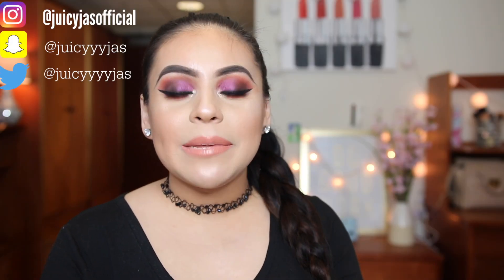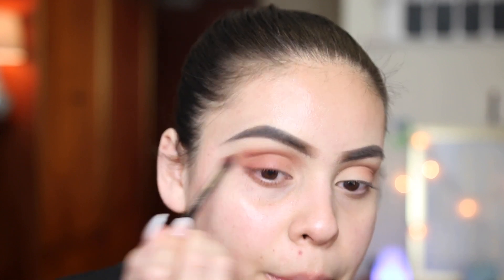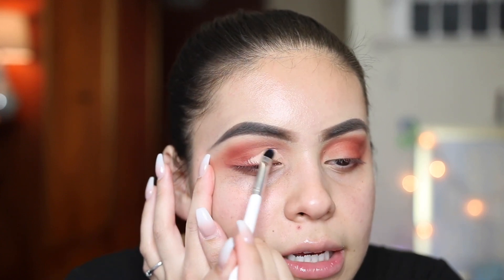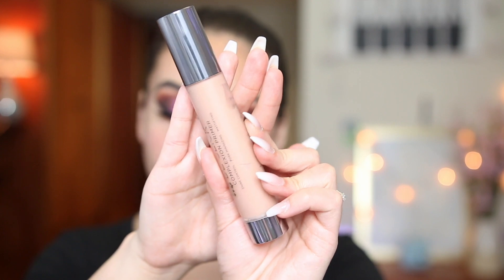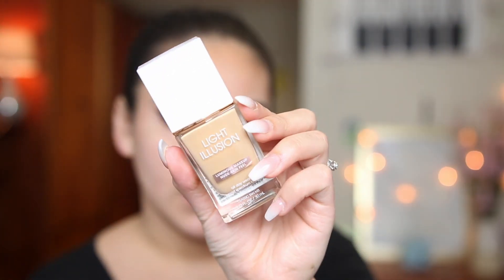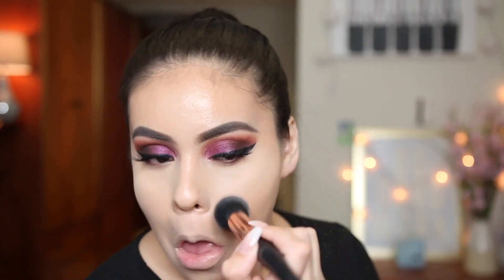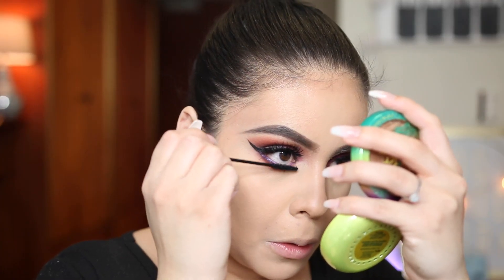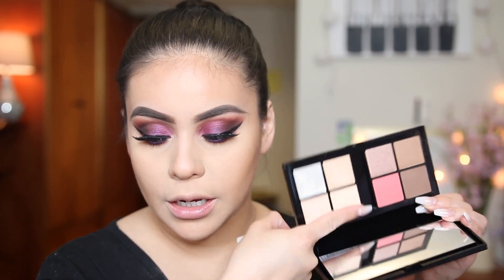Chatty GRWM! Trying New Makeup: High End + Drugstore! | JuicyJas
Trying New Makeup: High End + Drugstore

PRODUCTS:

EYES:

- Makeup Revolution Soph X Eyeshadow Palette
- Stila 24 Hour Waterproof Eyeliner
- Wet n Wild The Skinny Mascara
- Scandal Lashes | Risky Revenge
- L'Oreal Infallible Long Wear Eye Pencil | Purple Violet

FACE:

- Urban Decay De Slick Complexion Primer
- Dr. Brandt Pores No More Luminizer Primer
- Smashbox Coconut Primer Water
- Flower Beauty Light Illusion Foundation | M3
- Catrice Prime & Fine Mattyfying Powder | Translucent
- Physicians Formula Butter Bronzer | Deep
- Catrice Face Techniques Palette
- Pur Cosmetics Blush Book
- Physicians Formula Butter Blush | Vintage Rouge
- Makeup Revolution Pro HD Amplified Palette
- Physicians Formula Butter Highlighter | Pearl

LIPS:

- Catrice Lip Foundation Pencil | Take You To The Chocolate Shop
- Dose Of Colors Liquid Lipstick | Bare With Me + Old Flame
- Dose Of Colors Gloss | Can You Not

WHAT I'M WEARING:

Choker: Charlotte Russe
Earrings: Target
Nails: Beige Ombre Coffin Shape Nails

FAQ'S
Camera I Use For Beauty Videos: Canon 70D
Lense I Use: Sigma 18-35mm F1.8
Vlogging Camera: Sony A5100
Editing Program I Use: iMovie

xoxo,

Jasmine ♡ | JuicyJas